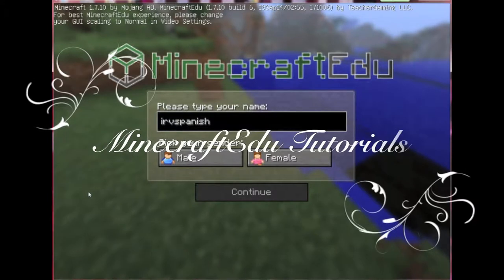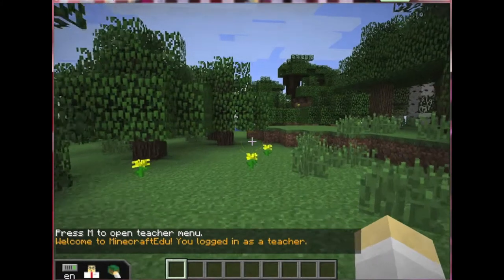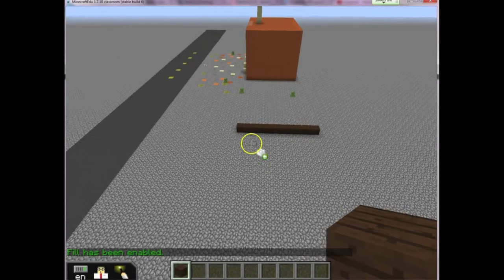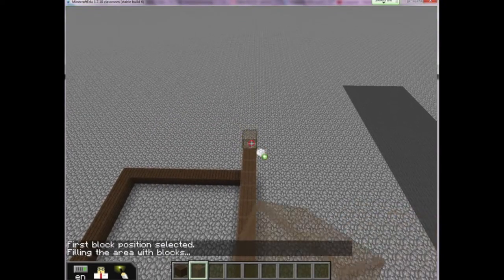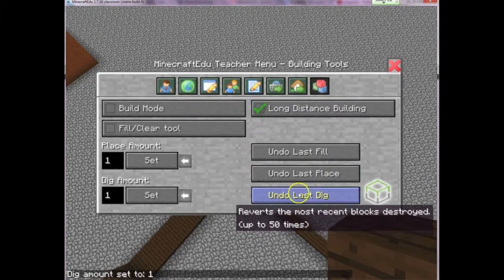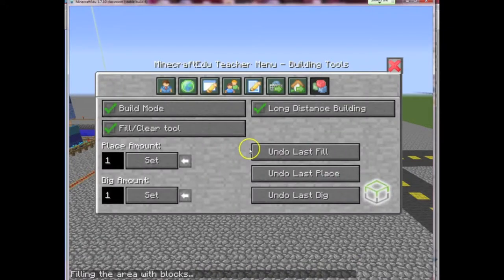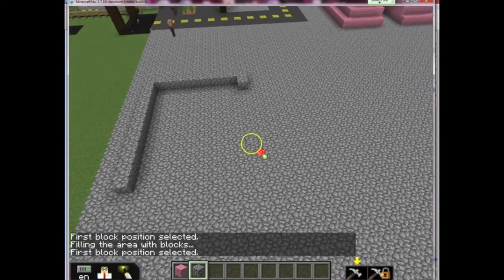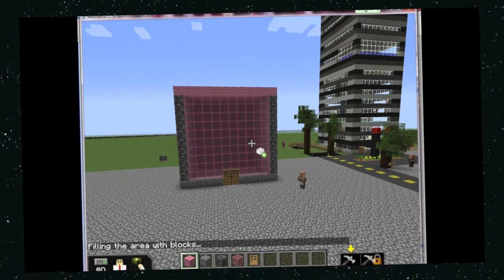MinecraftEdu Tutorial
What are the differences between MinecraftEdu and Minecraft? How do you utilize the building tools to create objects in MinecraftEdu.